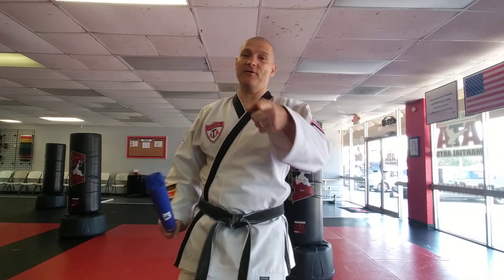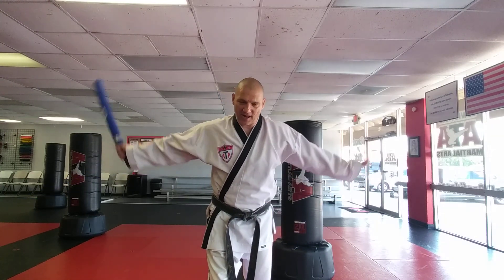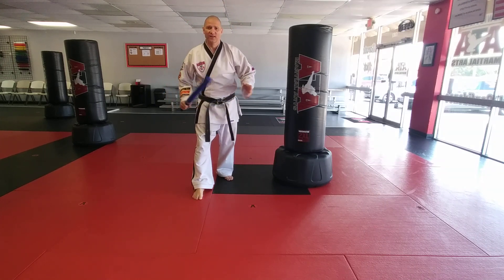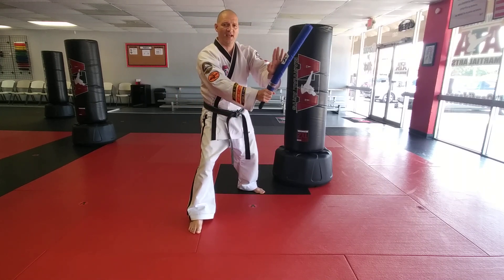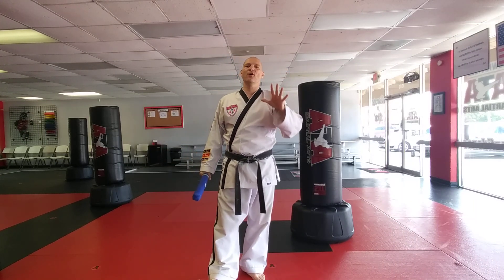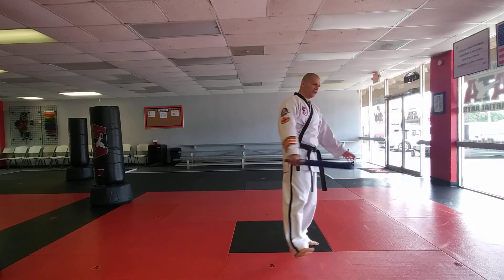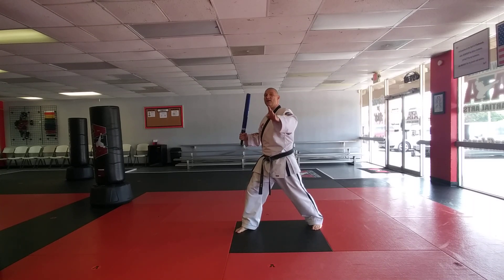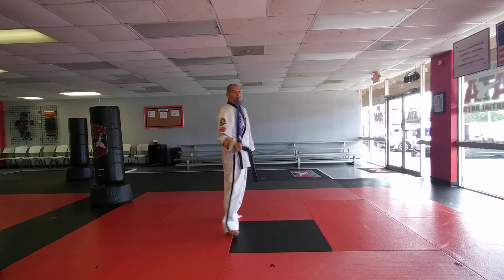Bme basics and form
Practice all the basics and follow along to the form.
1. Line 1 to 6
2. Scorpion
3. Crocodile High block
4. Line 1 disarm
5. Fan strikes